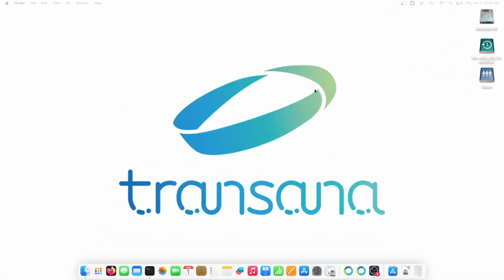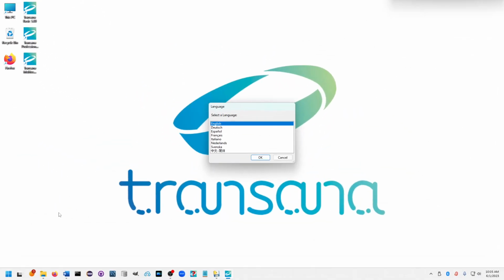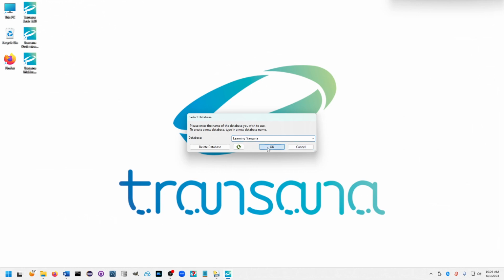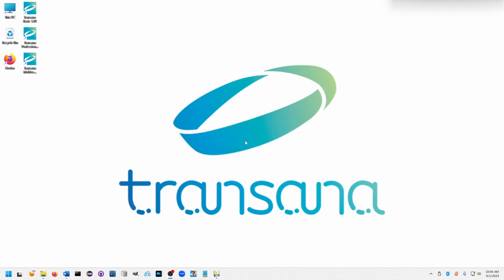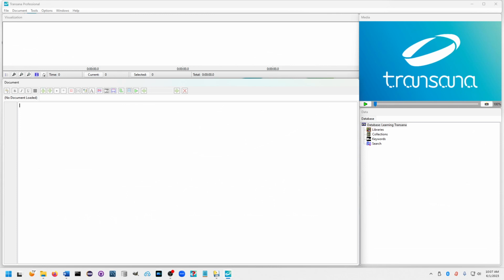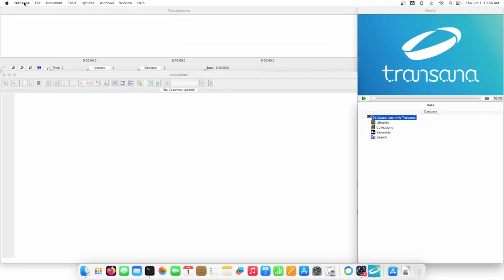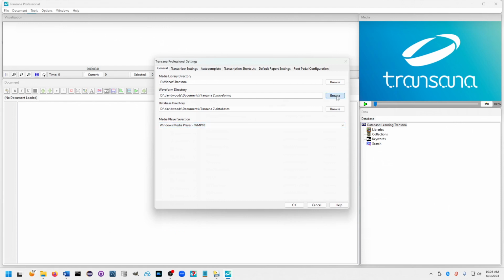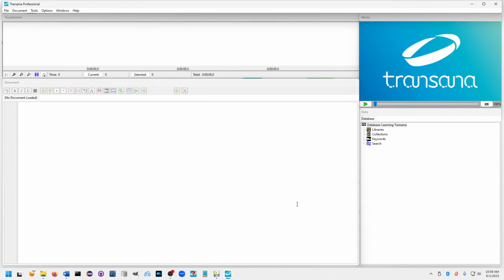Starting Transana Basic and Professional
This screencast demonstrates how to start Transana Basic and Transana Professional on both Windows and macOS.  It also shows essential configuration steps for new databases.